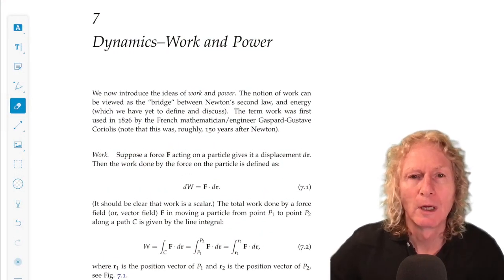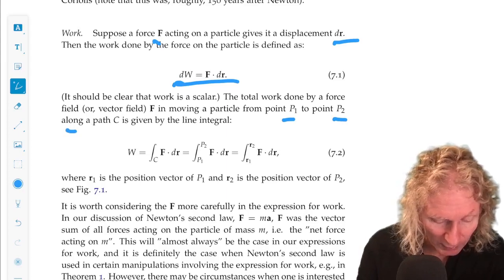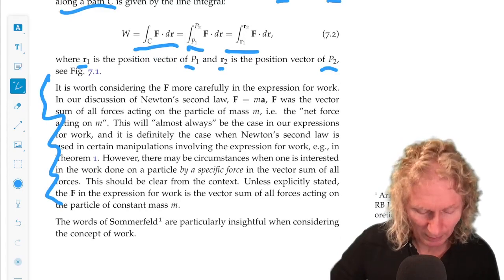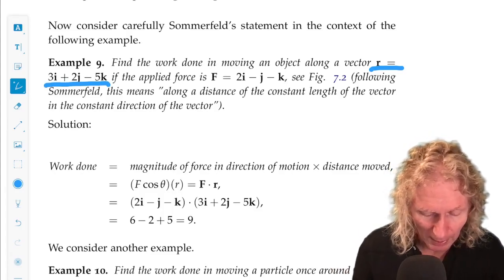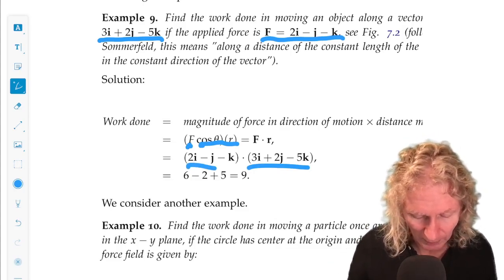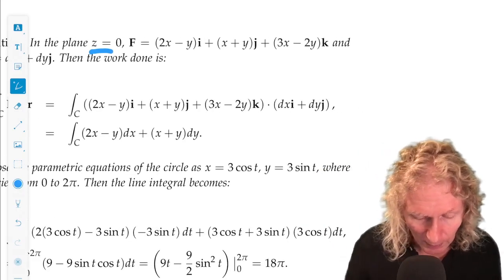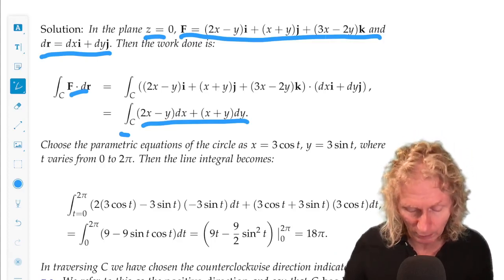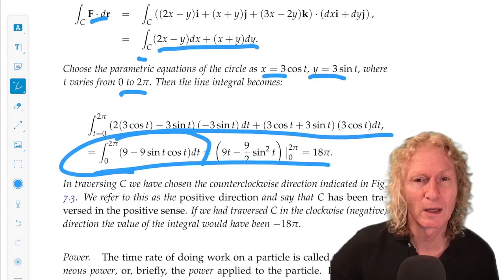Elementary Classical Mechanics. Chapter 7, Lecture 1. Work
Elementary Classical Mechanics. Chapter 7, Lecture 1. Dynamics-Work and Power In this lecture we will introduce the concept of work.